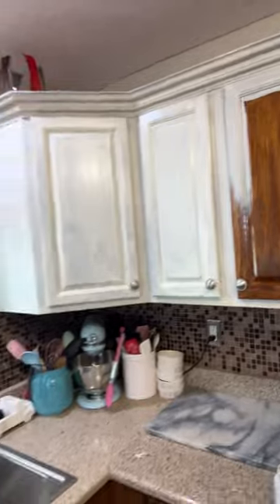Painting my kitchen cabinets with fusionmineralpaint pt1